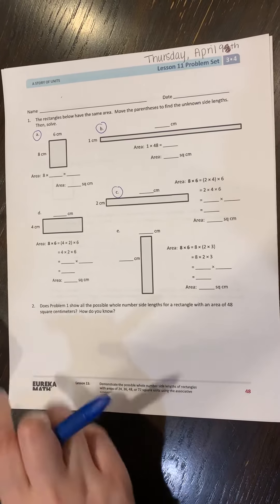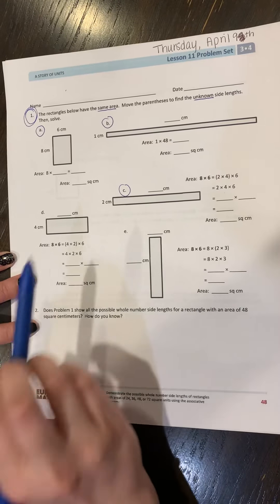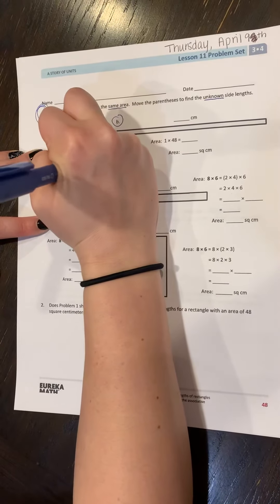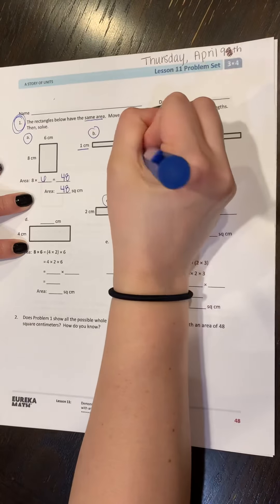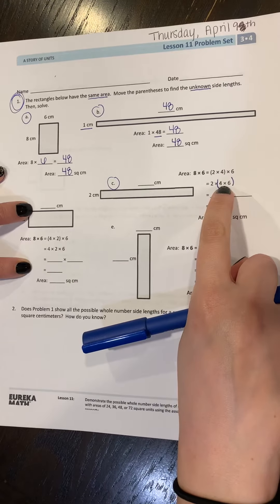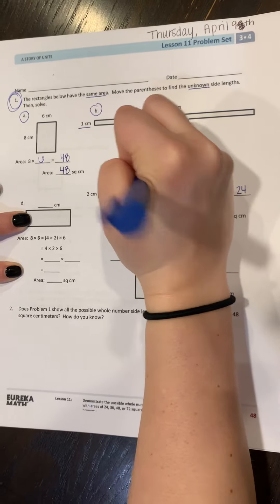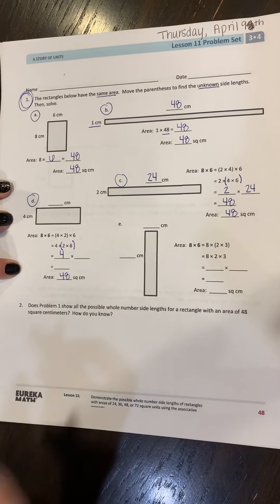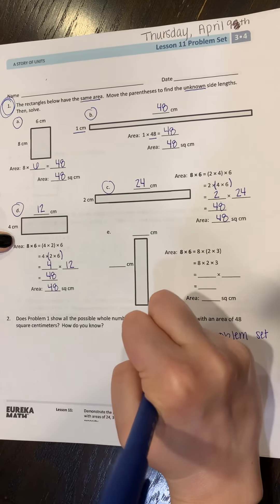3rd Grade Module 4- Lesson 11